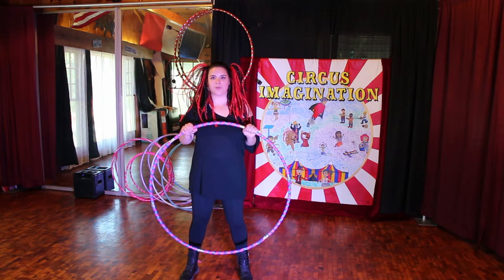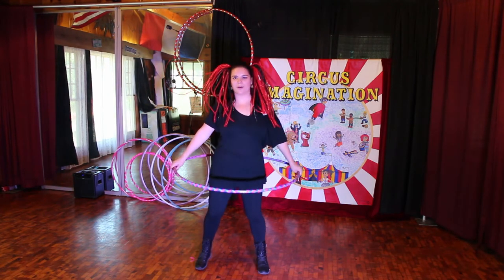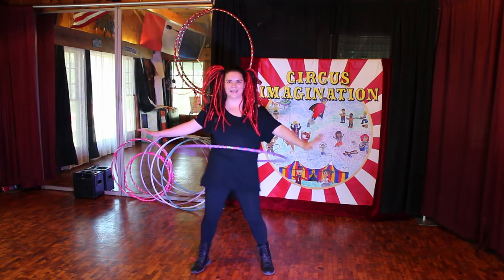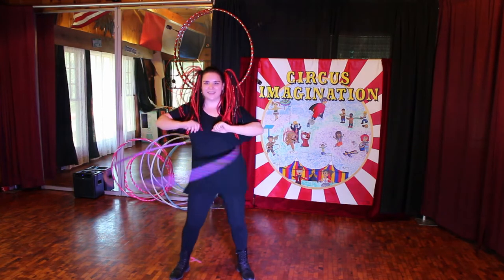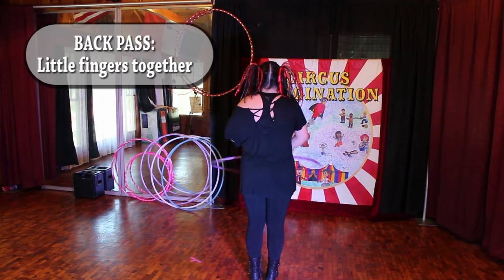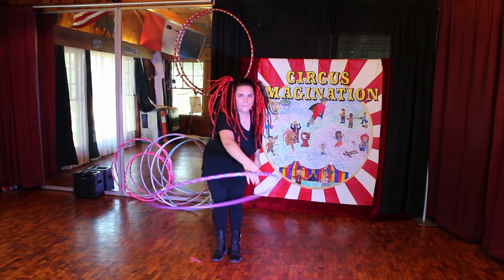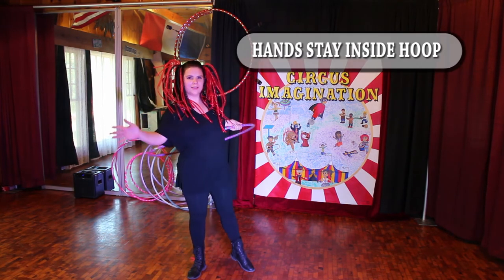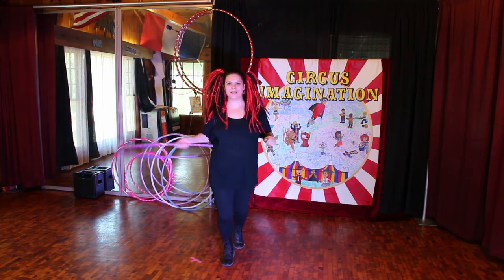Learn How to Hula Hoop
Learn the very basics of hula hooping with Circus Hoop Girl Carolina followed by a ten minute start lesson on hoop dancing.
Don't have a hula hoop? Get this amazing light up 36'' affordable hula hoop at amazon
This video is for BEGINNERS, don't need to know anything to try it out!
After basic standing and hooping positions, learn to walk and hoop and have the hoop gyrate around other parts of the body.
Also learn "outside the body" moves called "passing", "around the world" and even "basic breaks" - when the hula hoop changes direction from right to left sharply.